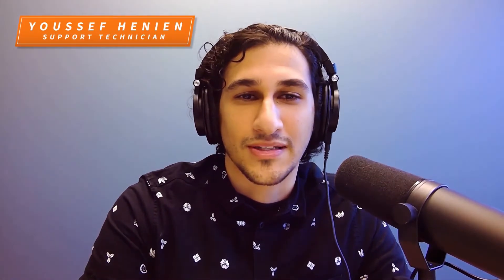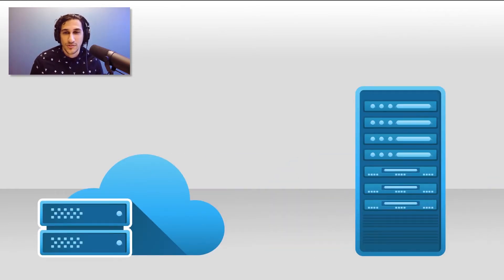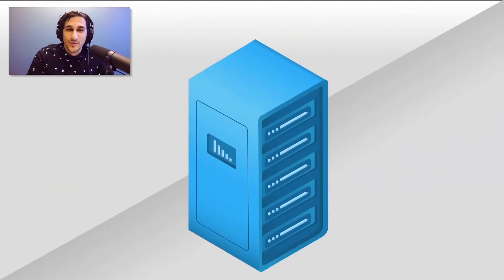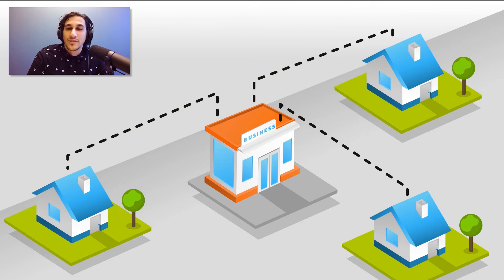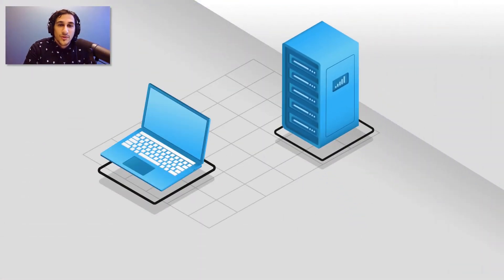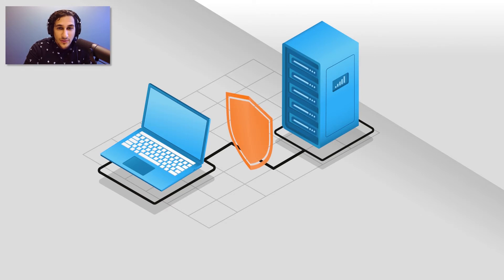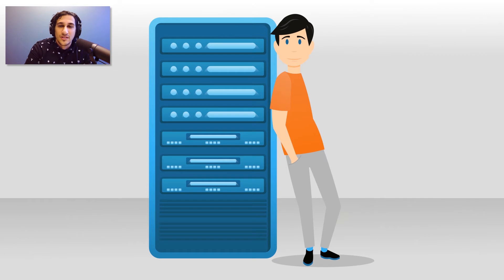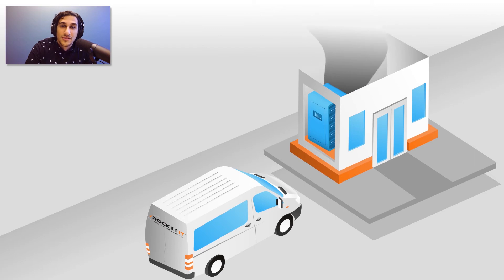Pros & Cons of an On-Premise Server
While on-premise servers and cloud platforms both offer the ability to access files remotely, selecting one that properly balances your business’s budget, scalability, and security needs can be a difficult process.

In part one of this video series, Rocket IT will begin to help you navigate the pros and cons of each option, and provide you with the information needed to make a sound choice for your remote file enablement needs.

For a full breakdown of everything mentioned in this video, head over